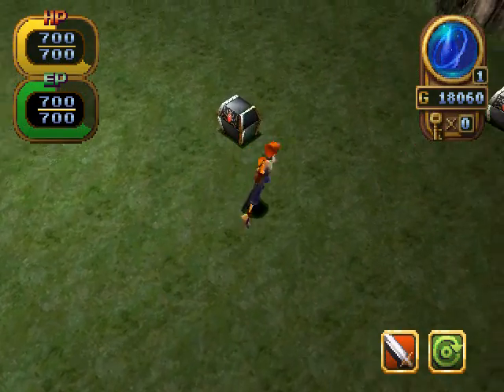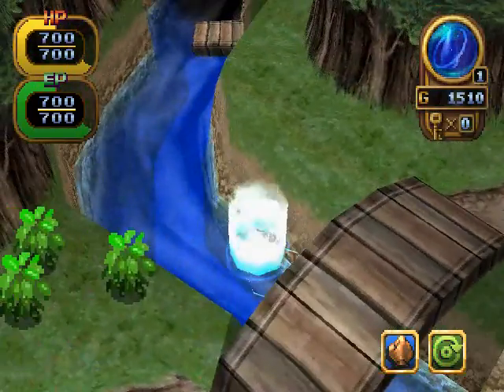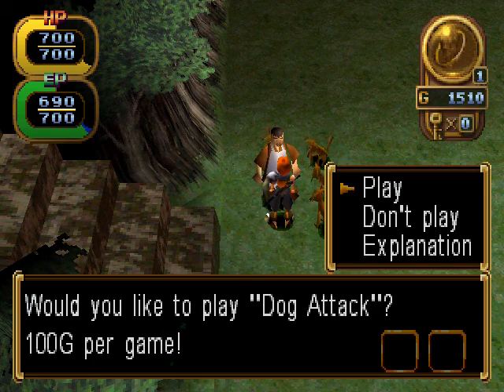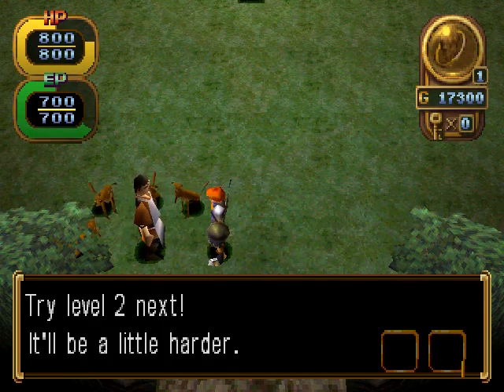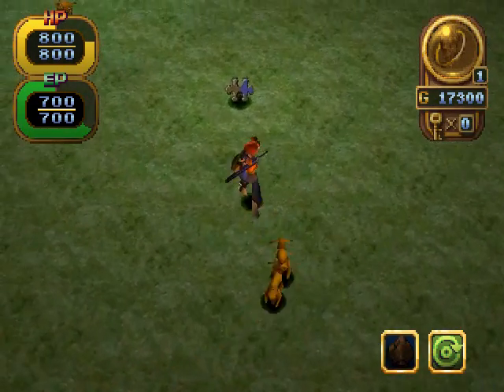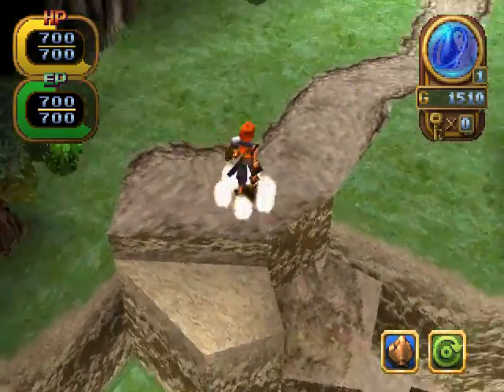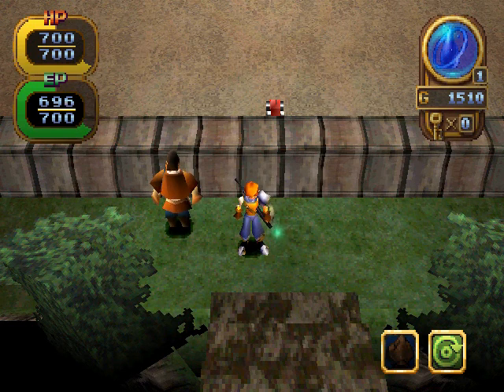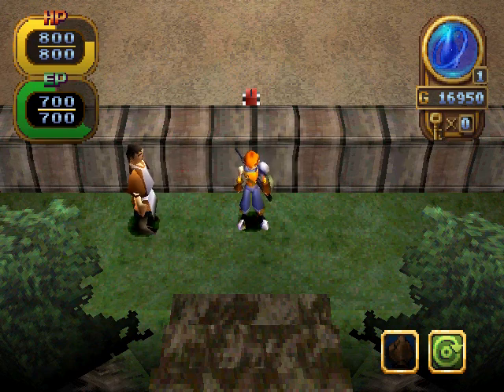Let's play Alundra 2: A New Legend Begins (part 44)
Let's see what are hero has been up to in the Kindra forest since last time shall we?